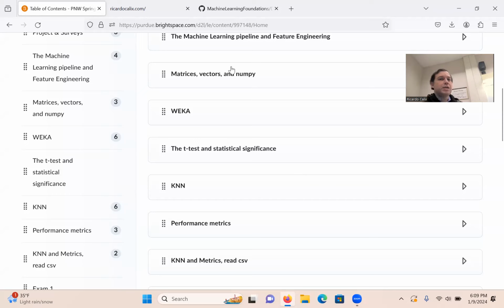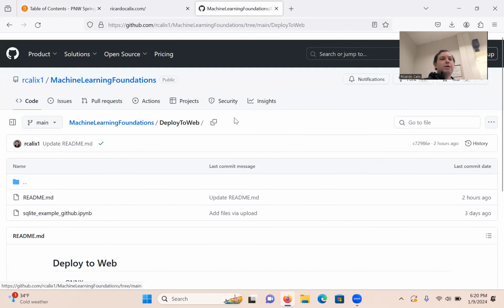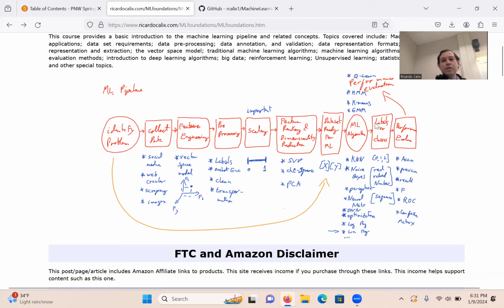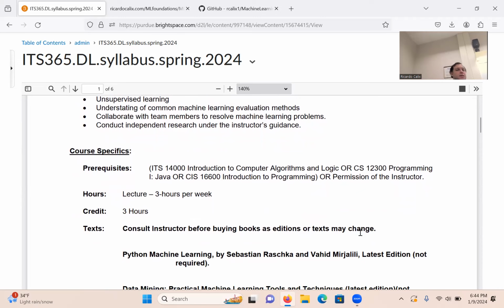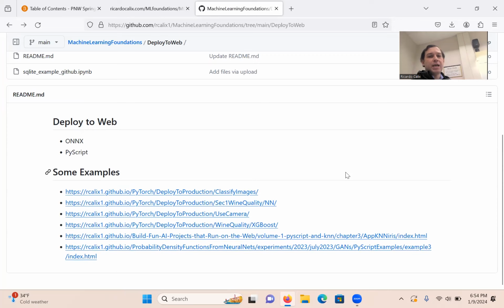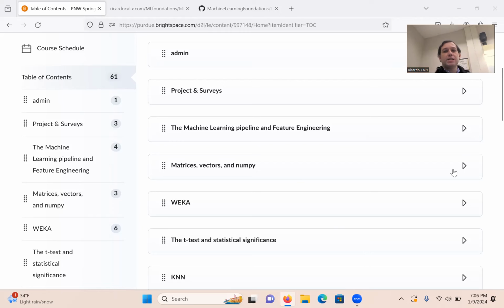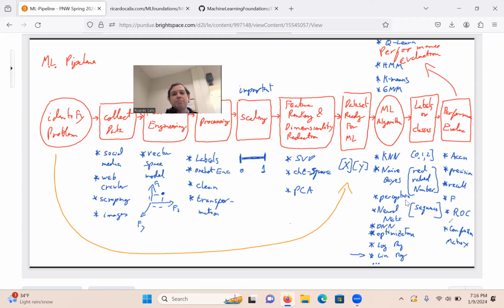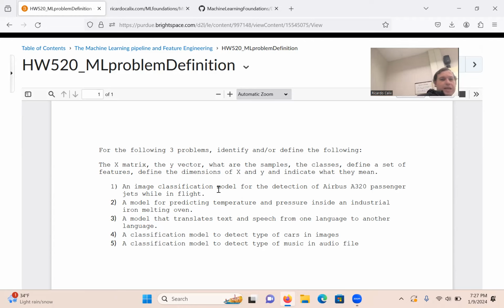Welcome to ITS 365 Machine Learning Foundations (Spring 2024)